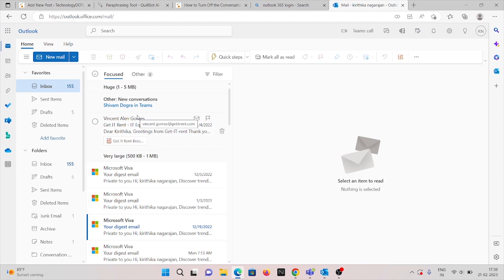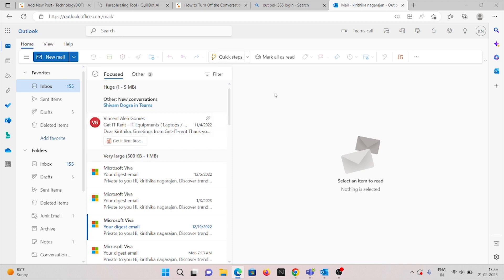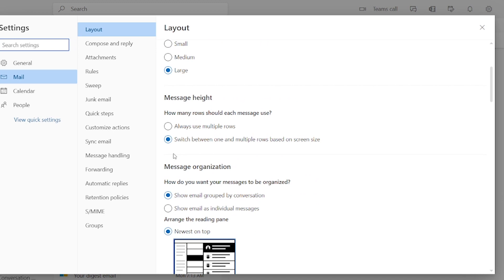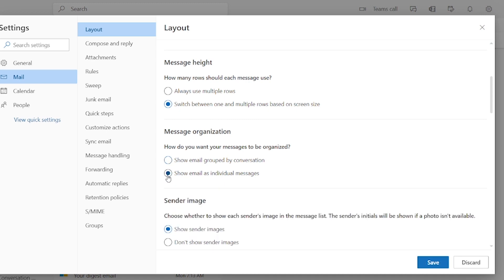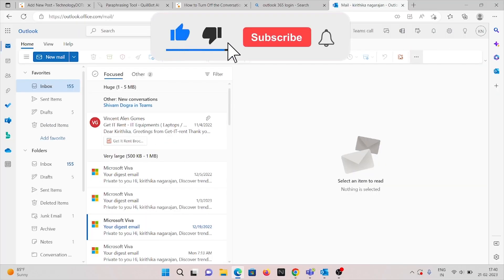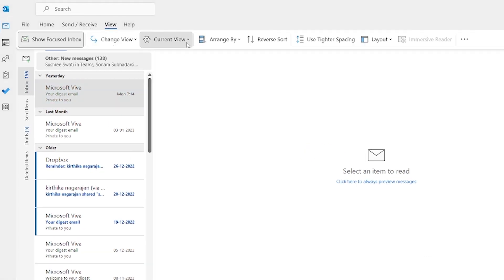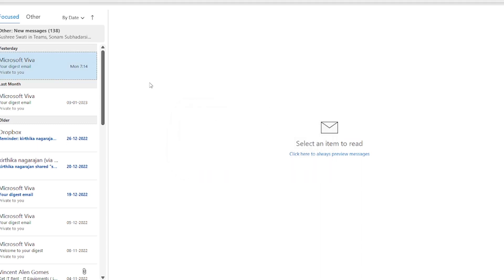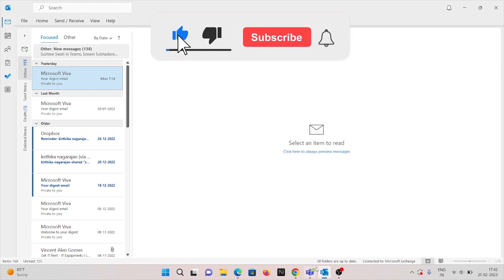How to turn off conversation in Outlook Online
In this Microsoft Outlook video, I have explained how to turn off conversations in Microsoft Outlook. Turning off the conversation view in Outlook is a personal choice that depends on how you choose to organize and handle your emails. I have covered both Browser and desktop applications as well.
Check out the complete tutorials on How to turn off conversation in Outlook